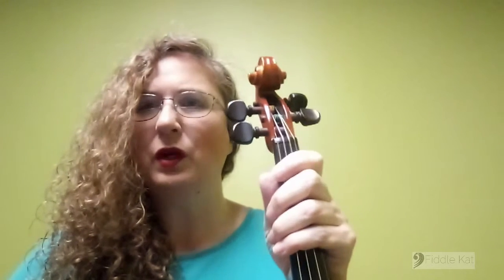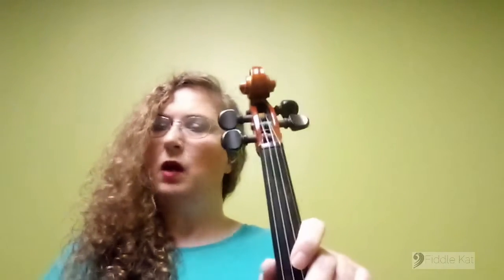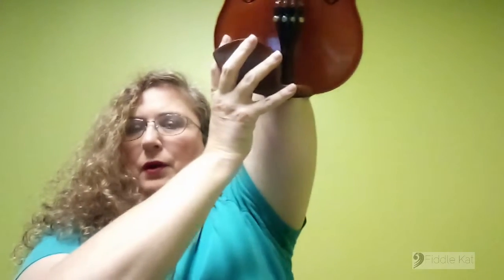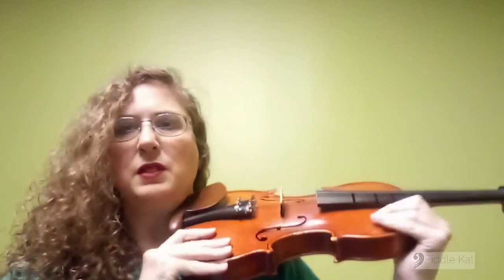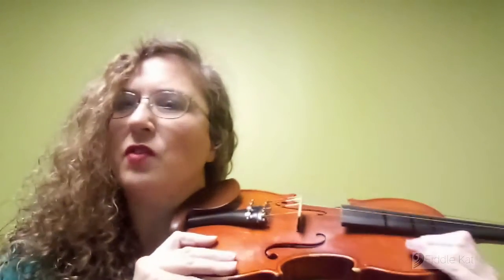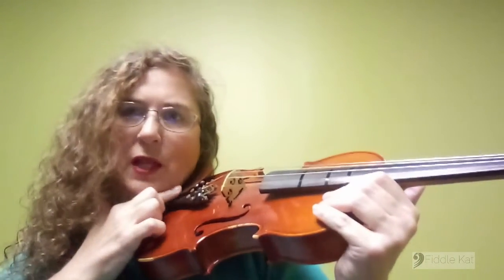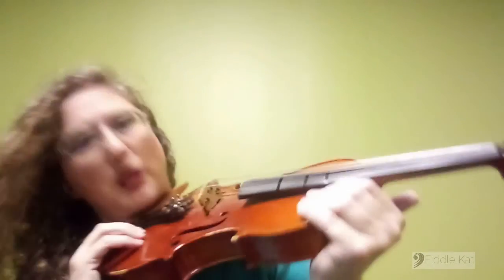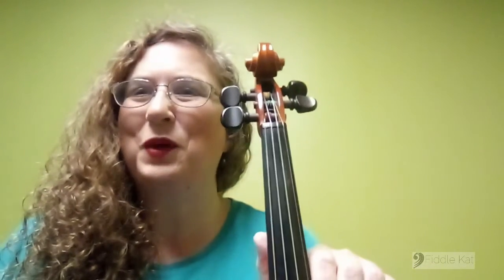Lesson 2: How to hold the Violin-Fundamentals of the Violin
Lesson Two from the series "Fundamentals of the Violin." How to Hold the Violin